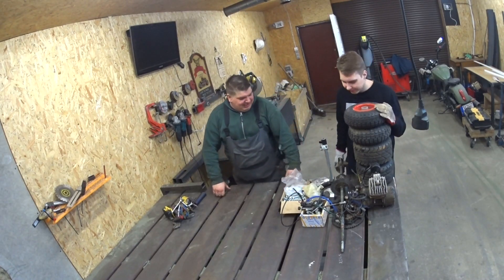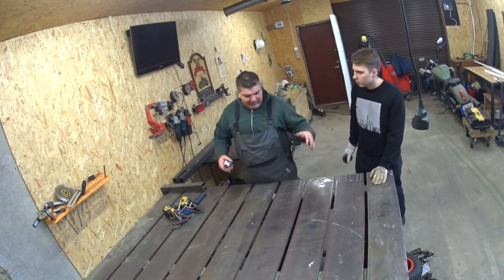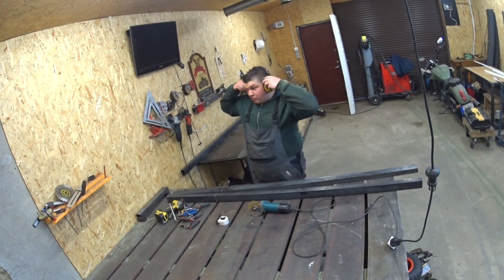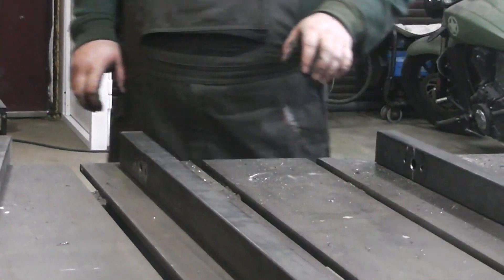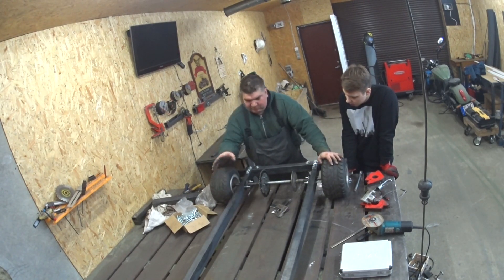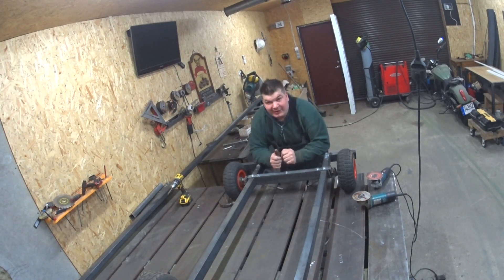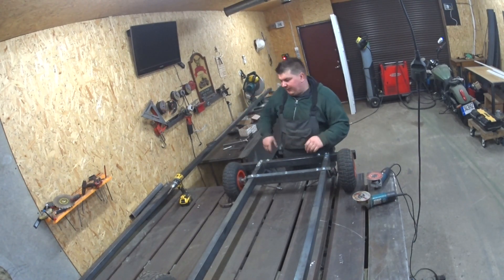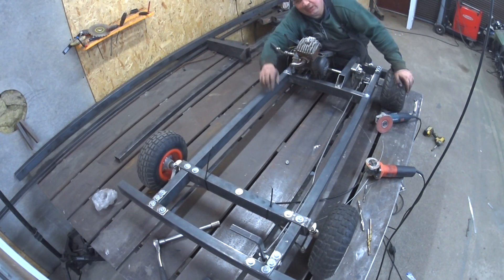How to build go kart with no WELDING in 2021 #1 chassis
in this video ill show you guys how to build gokart with simple tools without using
it was really good experience for my,I hope for you to 😁,we was using 60x40 2 millimetres tubing, for angles was used 5 millimetres plate and 10 millimetres bolts,